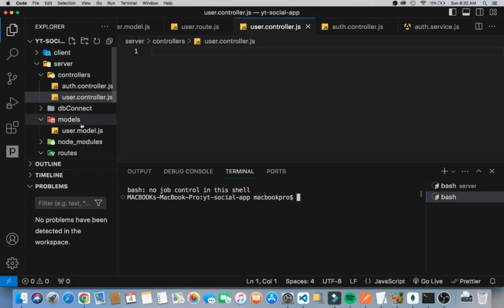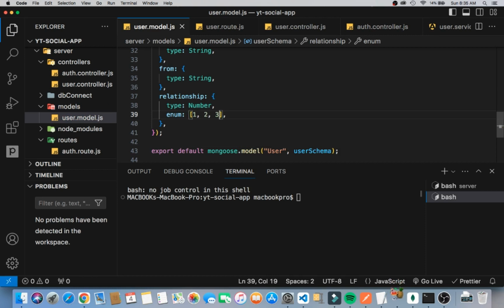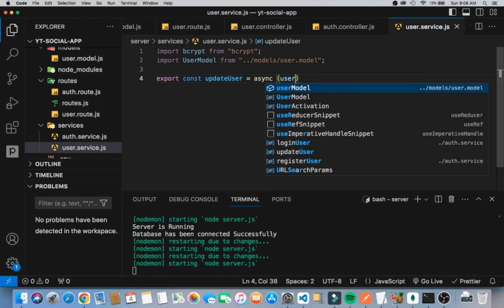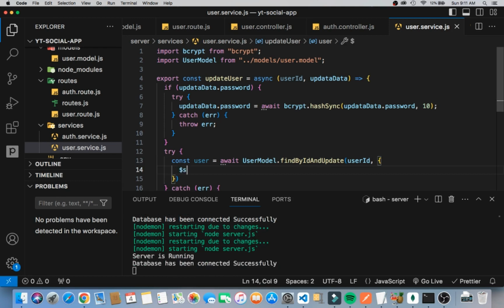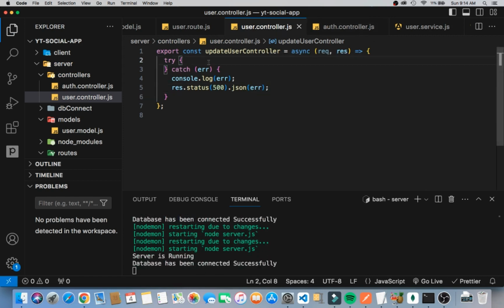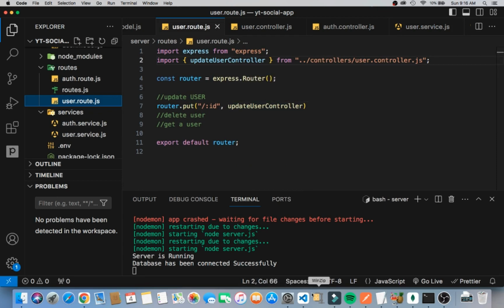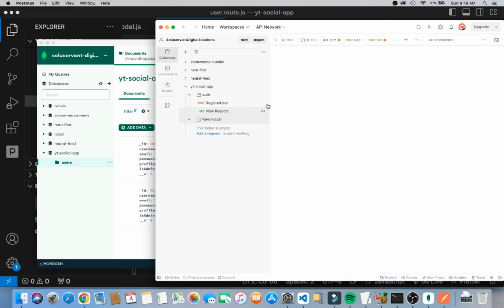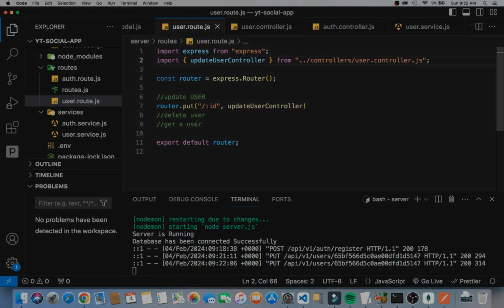Build a Fullstack MERN Social-Media App | #04 Master Advanced CRUD Operations (Part 1)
In this part of my video Series, I teach you how to perform advanced and scalable crud operations using the new code design we learnt in the previous video. This is just a warm up. Next Video is going to be a lot easier than this. Thank you very much for watching this part as well! I deeply appreciate you.